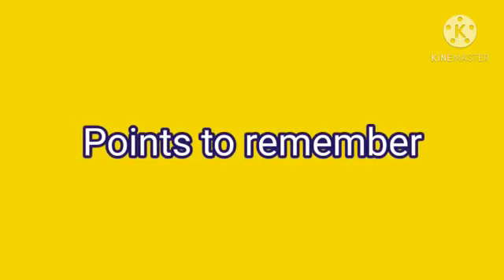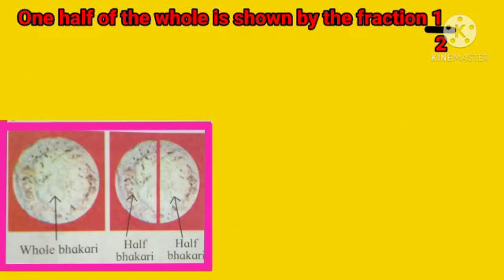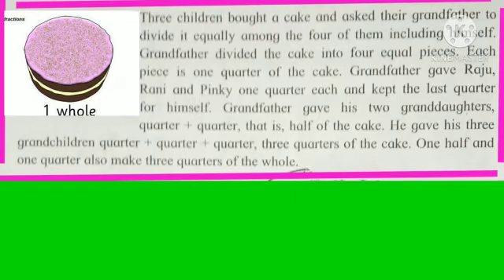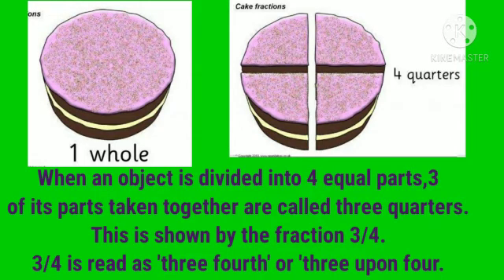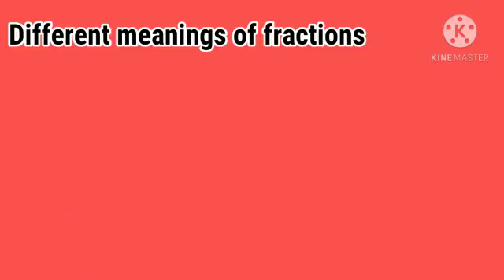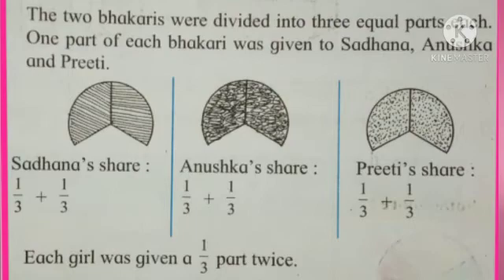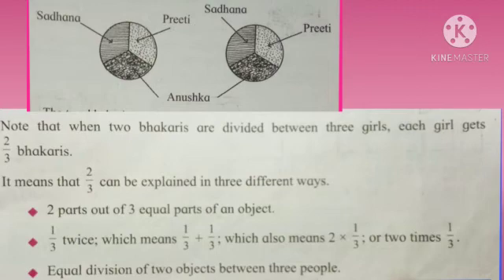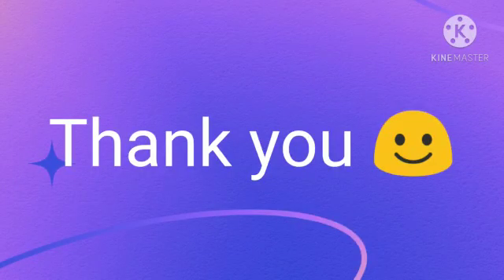Std: 4. Sub : Maths .Chp.no.10.Fractions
Video on Fractions